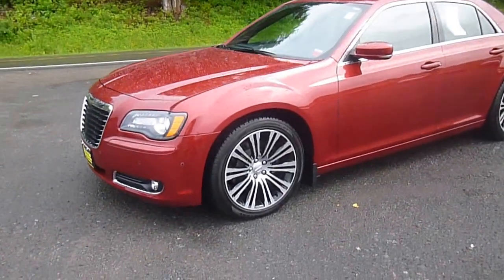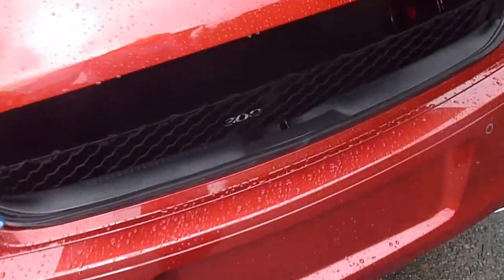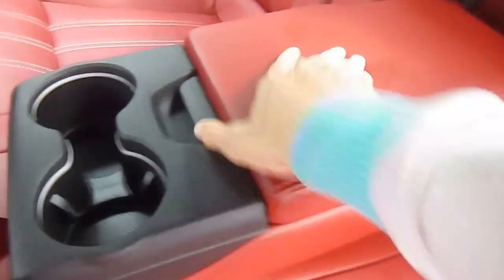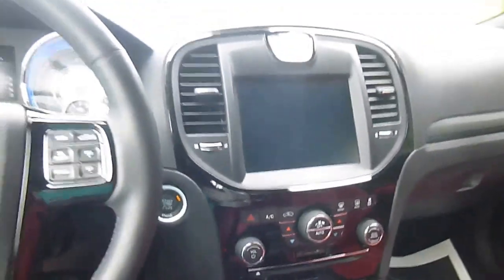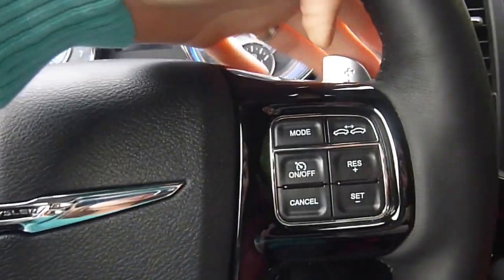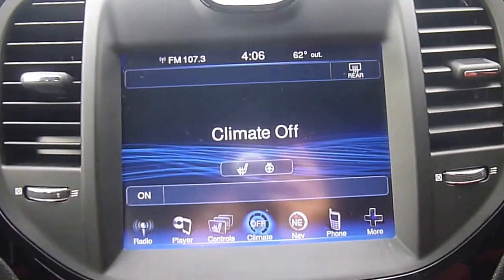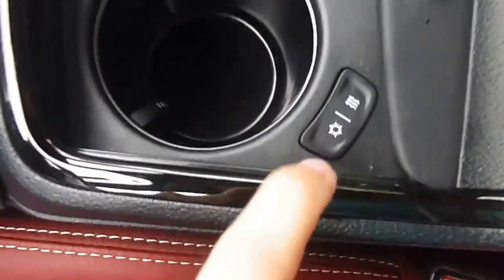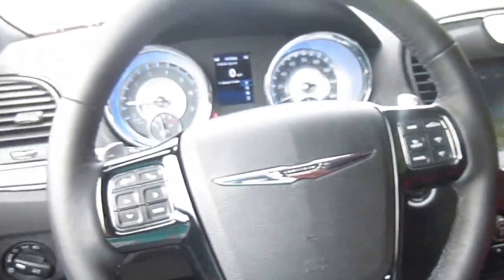2012 Chrysler 300 S V8 Sedan Sodus NY | Lessord Chrysler Products